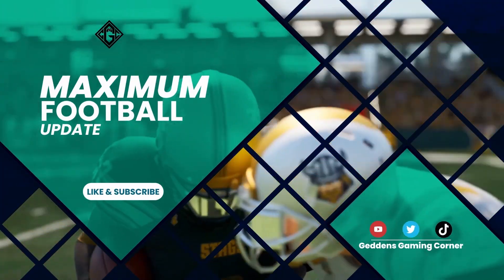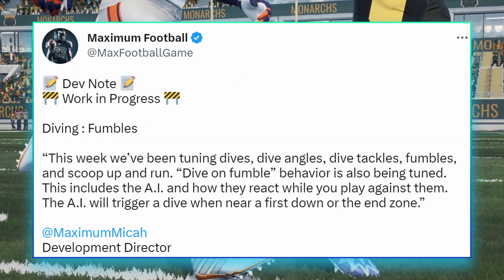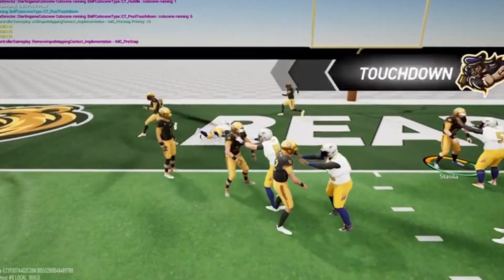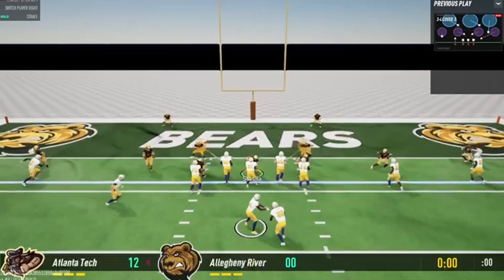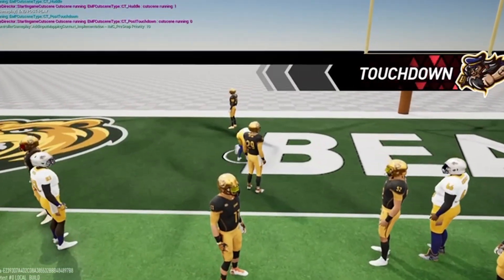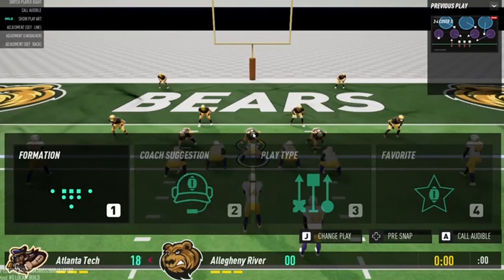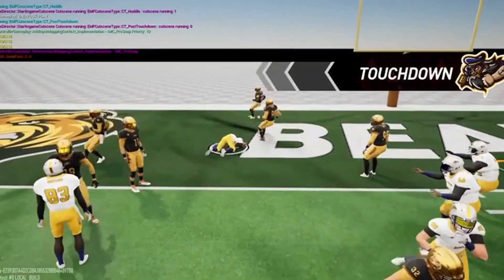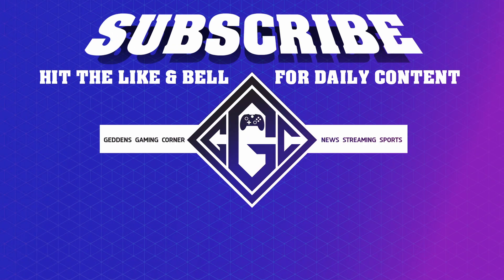Maximum Football Dive Fumble Dev Note Update